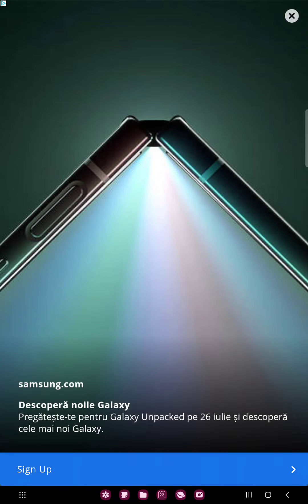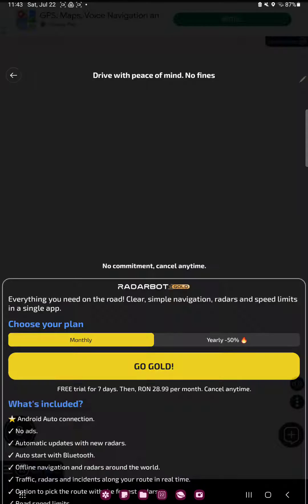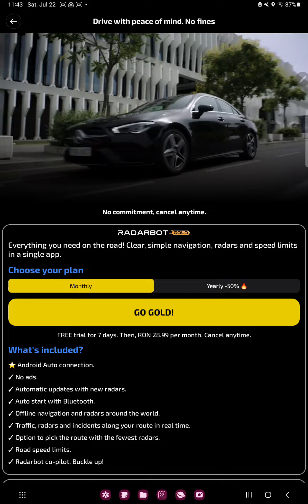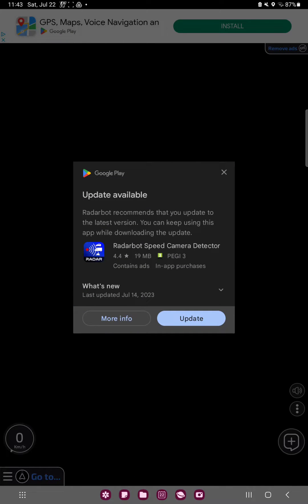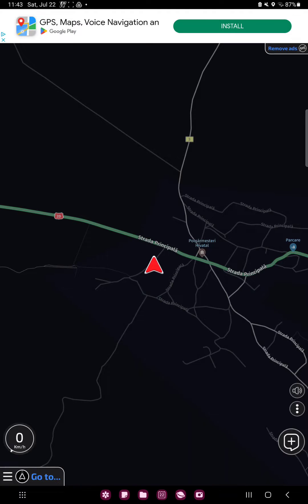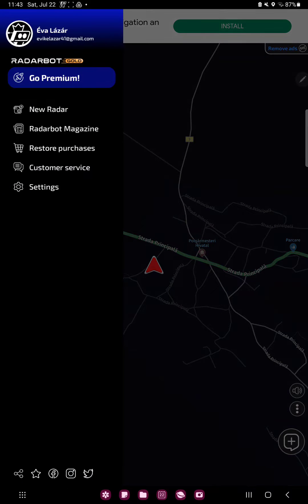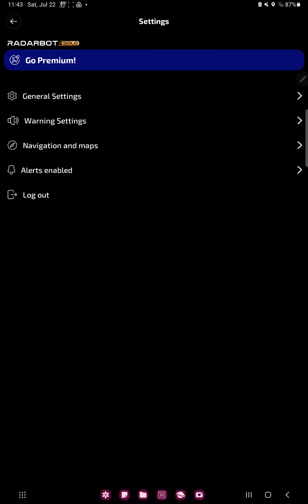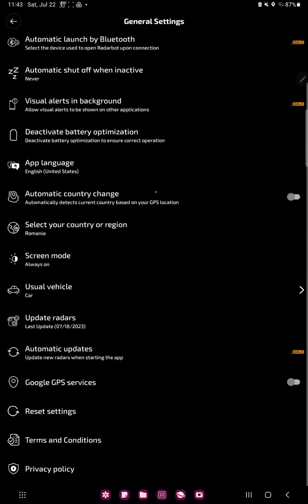How to enable the Google GPS services on Radarbot?